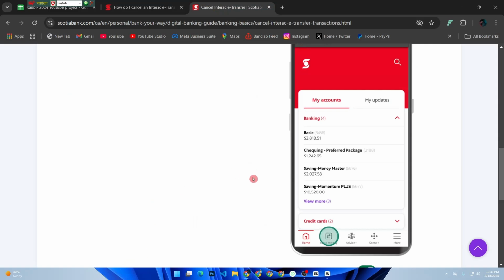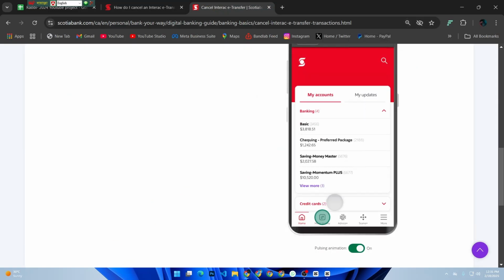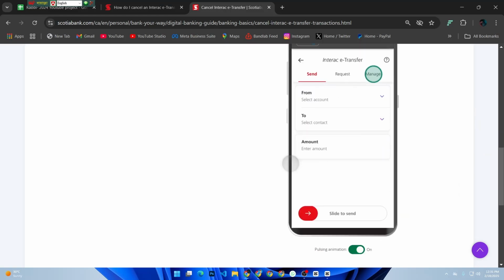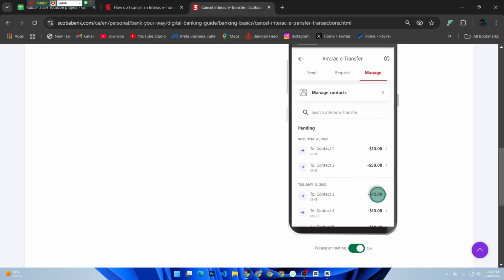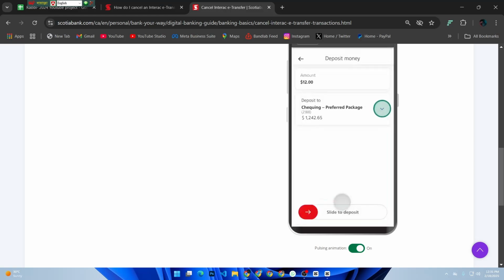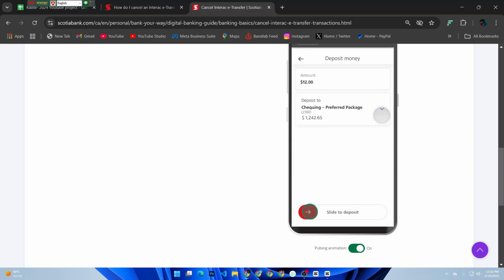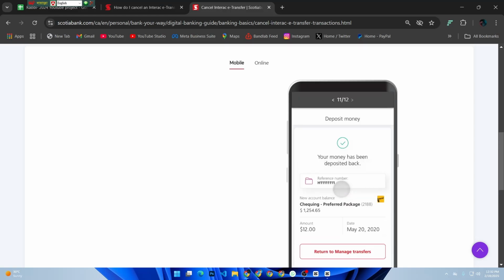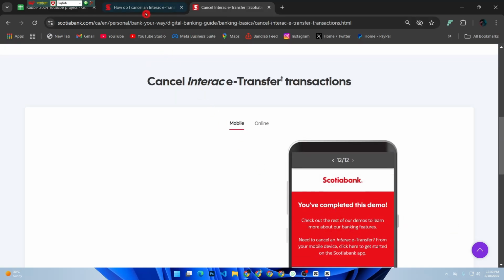How to Cancel a Scotiabank e-Transfer - 2025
In this video, you'll learn the step-by-step process to cancel a Scotiabank e-Transfer before it's deposited. We'll guide you through accessing your account, locating the transaction, and completing the cancellation with ease.